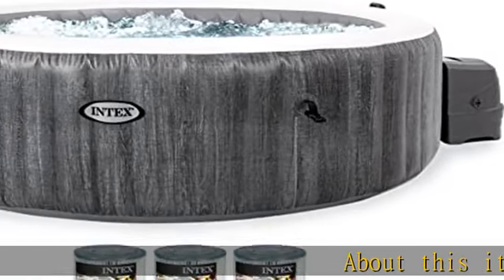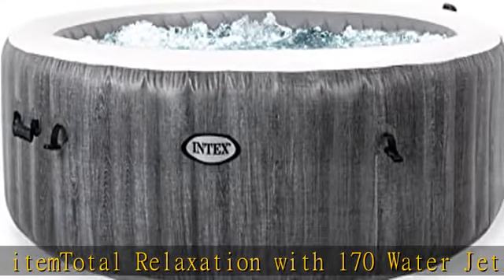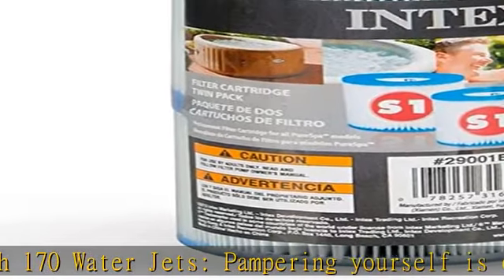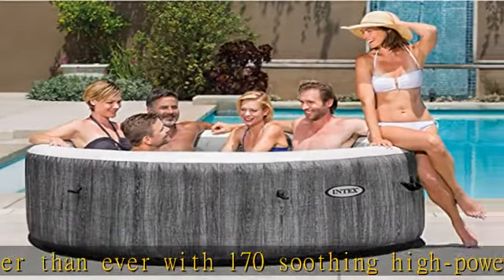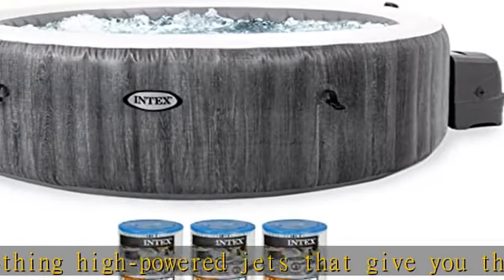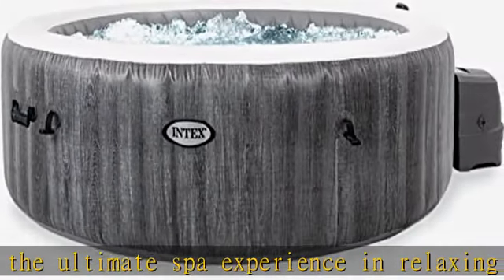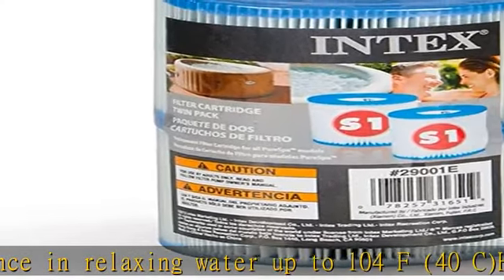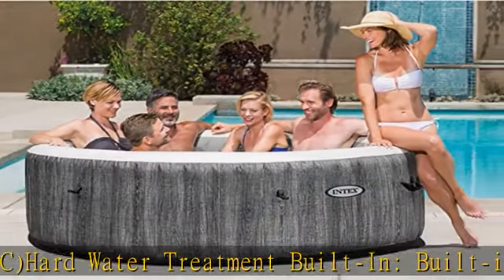Intex PureSpa Greywood Deluxe 85" x 25" Outdoor Portable Inflatable 6 Person Round Hot Tub Bubble J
Intex PureSpa Greywood Deluxe 85" x 25" Outdoor Portable Inflatable 6 Person Round Hot Tub Bubble Jet Spa with 6 Type S1 Pool Filter Cartridges